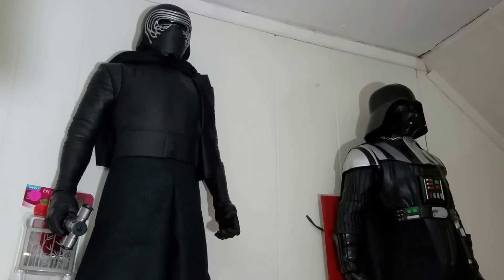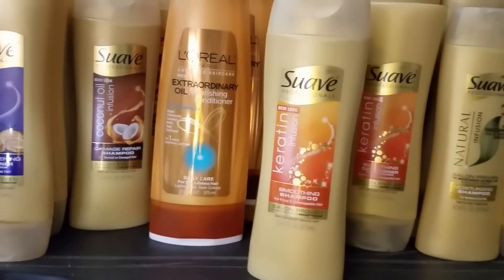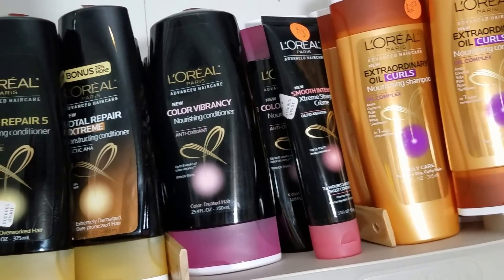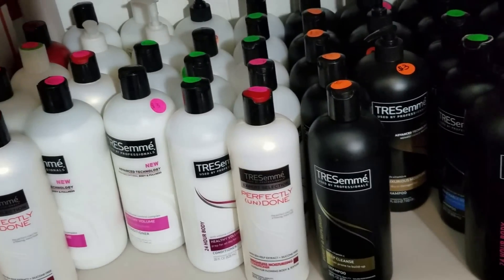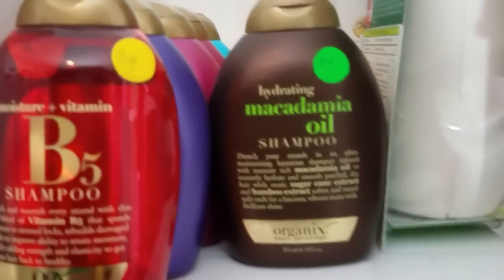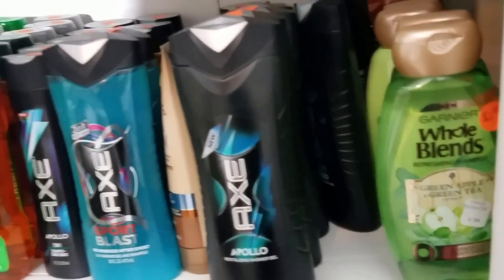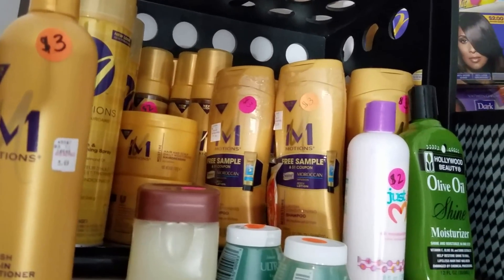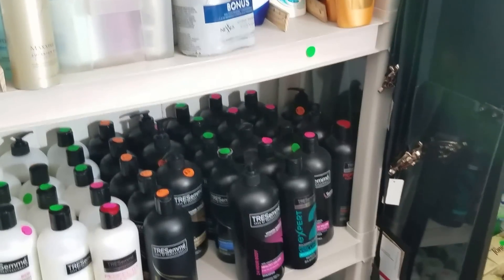LOOK AT ALL THIS SHAMPOO FROM MY STOCKPILE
Shampoo from my stockpile room 11/11/16

                              TUTORIAL VIDEOS

Social Media Sites (where you can find me)

Mailing Address:
Sandra Morton